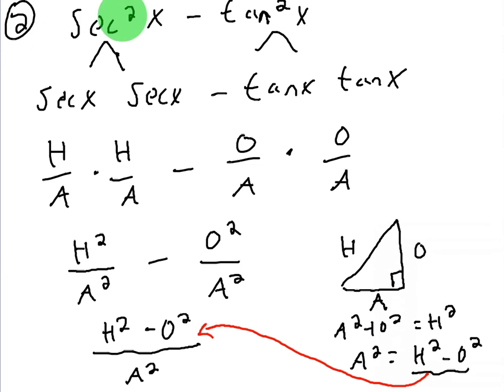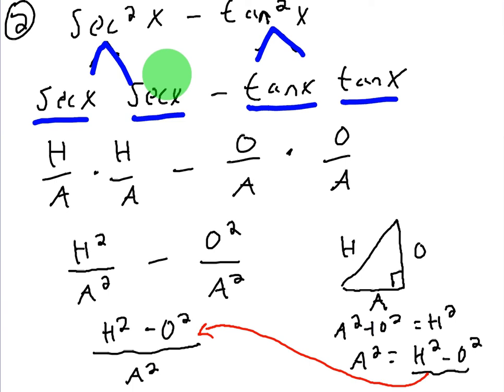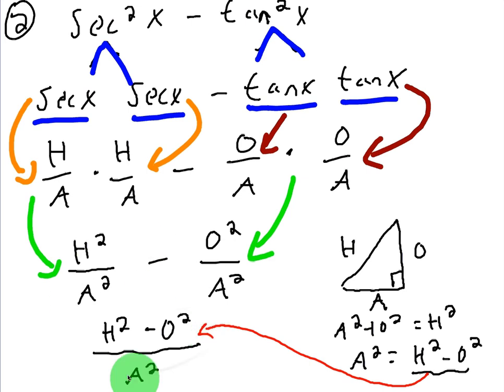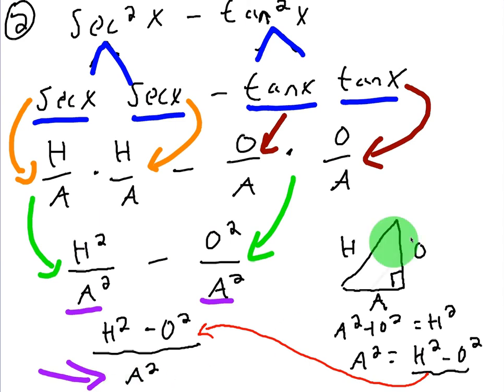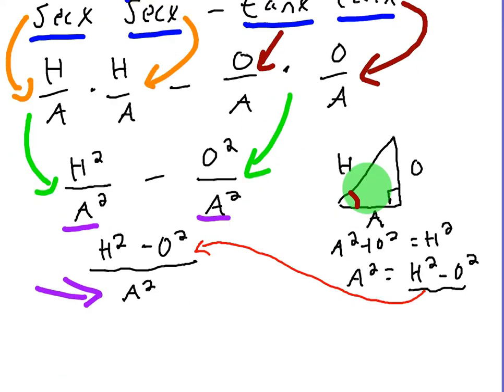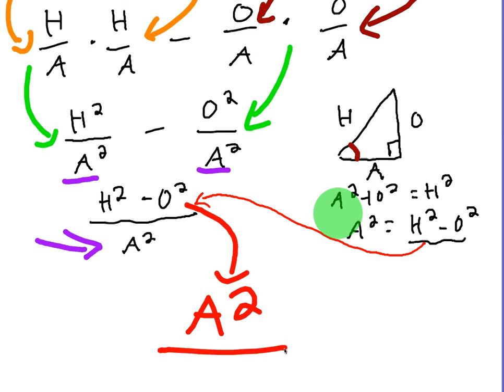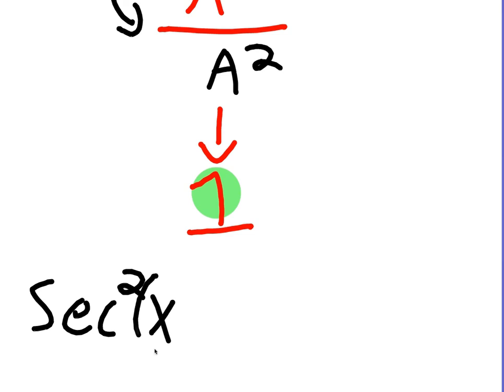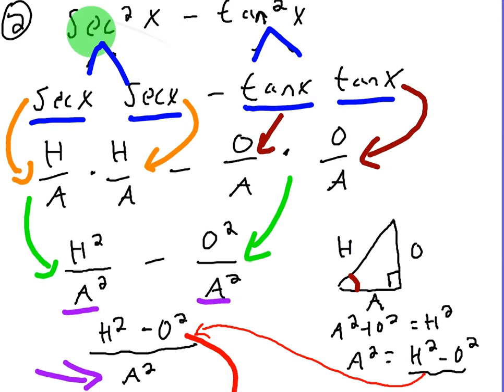Proof that Secant Squared Minus Tangent Squared = 1